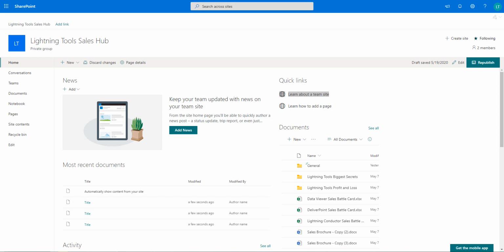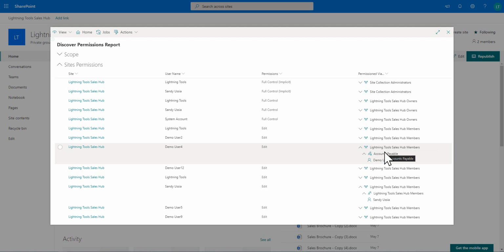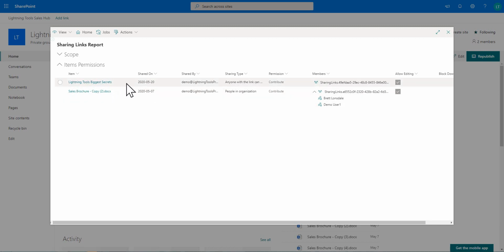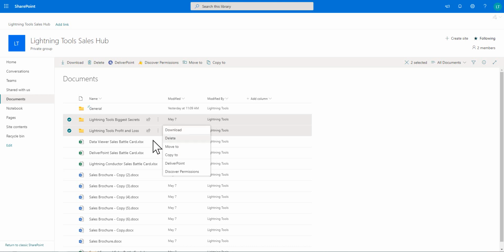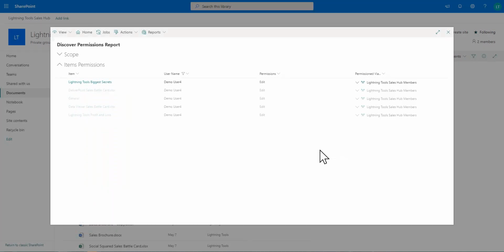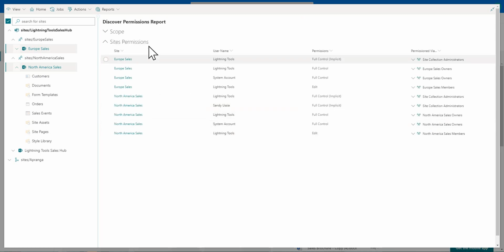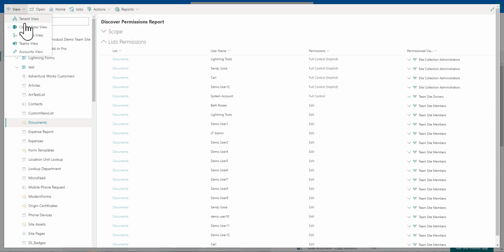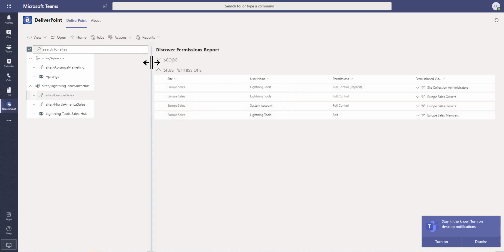DeliverPoint SharePoint Online Permissions Management Tool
Lightning Tools DeliverPoint - SharePoint Online Permissions Management Tool. DeliverPoint is designed for Site Owners, Site Collaction Administrator, and SharePoint Administrator. Using DeliverPoint you can report on permissions to any given site, list/library and items. Permissions reporting and permissions management can be performed in bulk. e.g. Transfer Permisisons at Site Collection or multiple site collection levels. As well as transfer permissions, you can also grant permissions, copy permissions, delete permissions and revoke permissions. SharePoint permission reporting features include Discover Permissions reports, Sharing Links Reports, Unique Permission Reports, Dead Account Reporting, Unlicensed User Reporting, and Inactive Group reporting. DeliverPoint is available for SharePoint Online, and also Microsoft Teams.